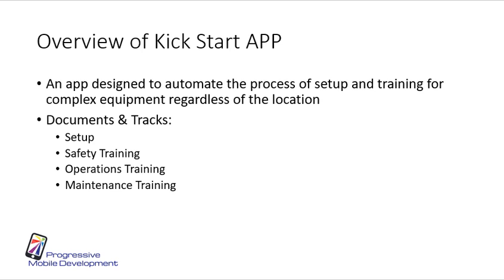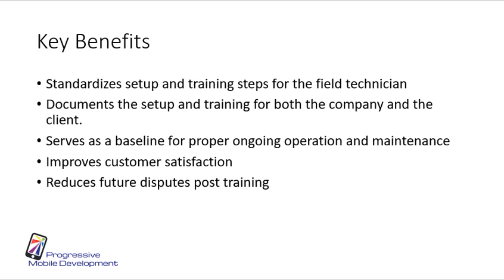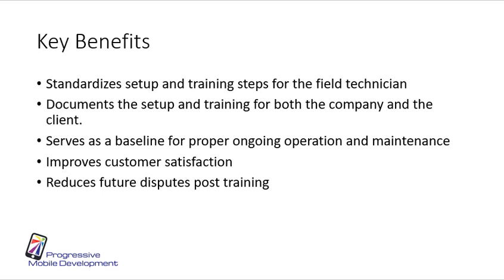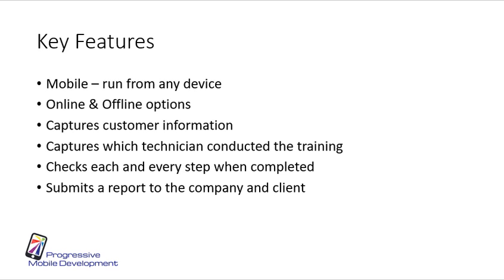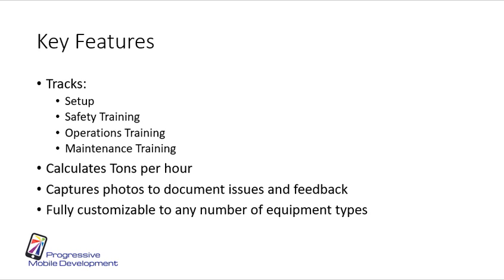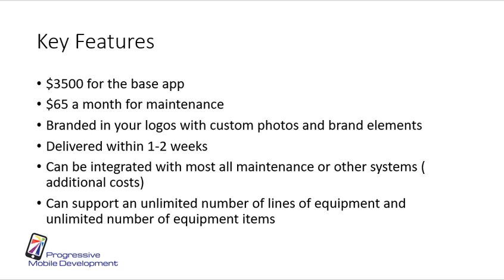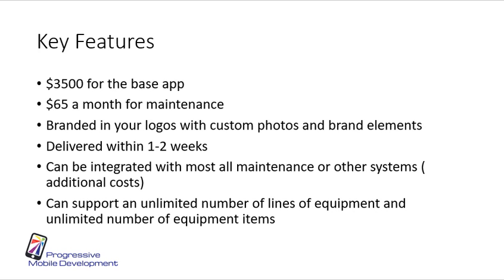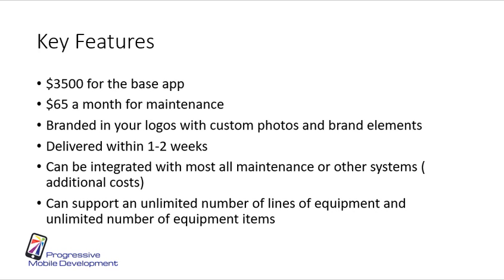Kick Start App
The Kick Start app is designed to help companies deploy complex equipment anywhere in the world. Tracks setup and training on safety, operations, maintenance and tons per hour calculations